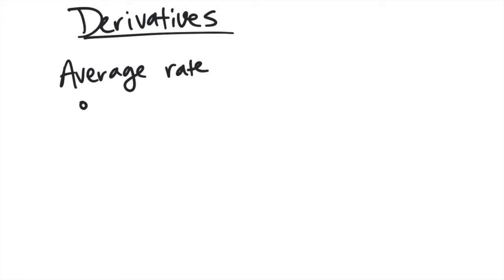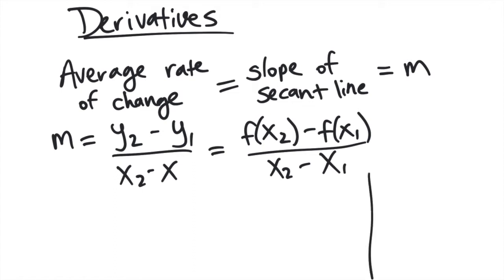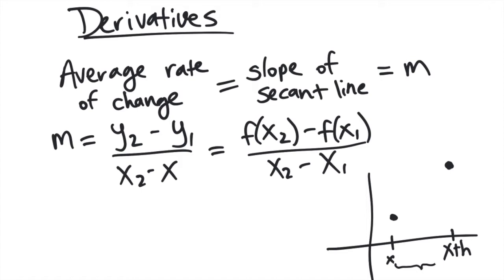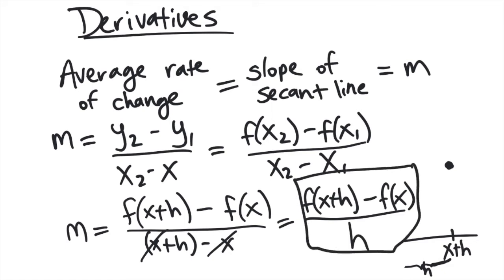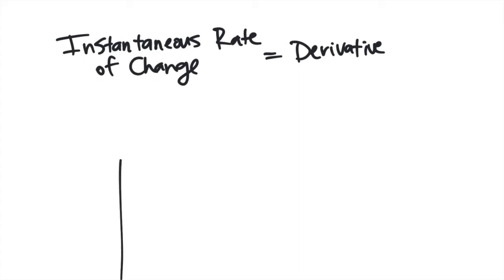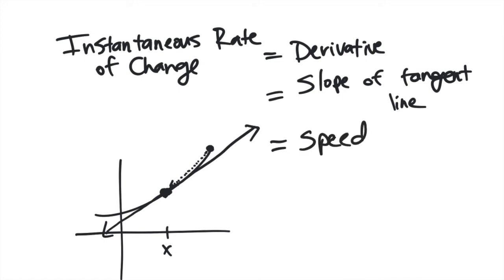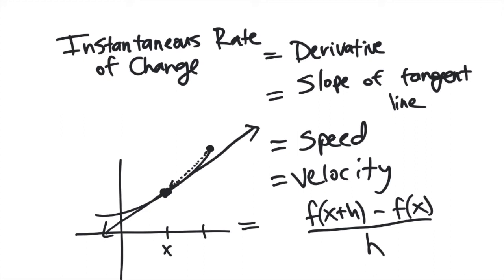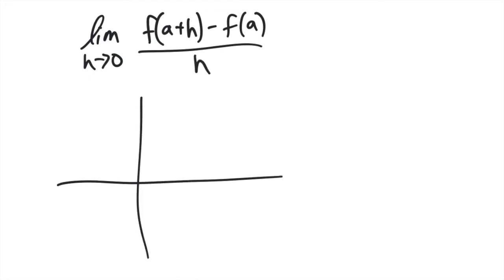Section 2.7 (part 1) Lesson - Derivatives & Rates of Change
In this video, we look at the definition of a derivative of a function at a point.